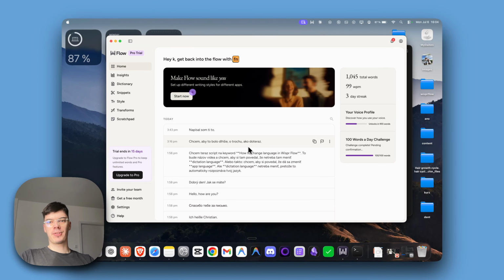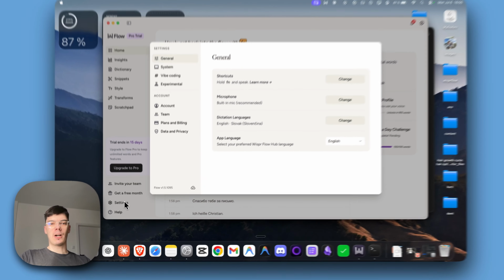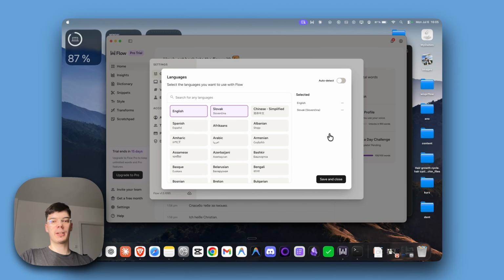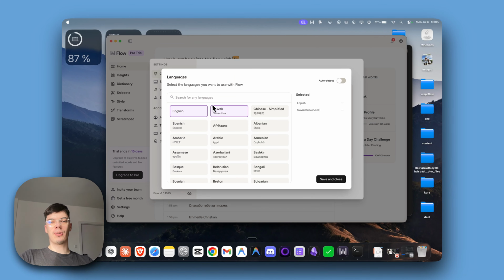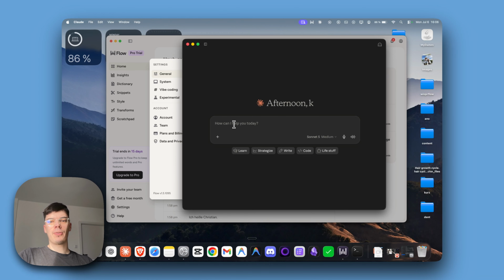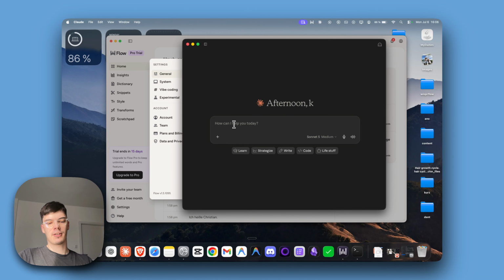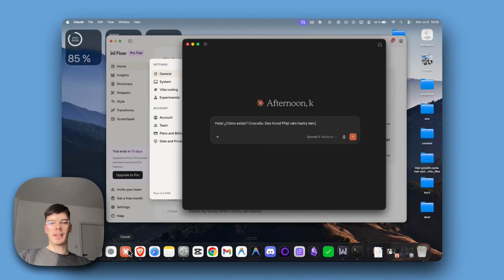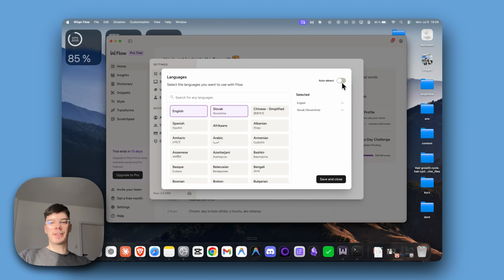How to Change Dictation Language in Wispr Flow - Full Guide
This video shows how to change the dictation language in Wispr Flow using the app settings. You'll learn how to switch between languages so Wispr Flow transcribes accurately in the language you are speaking.